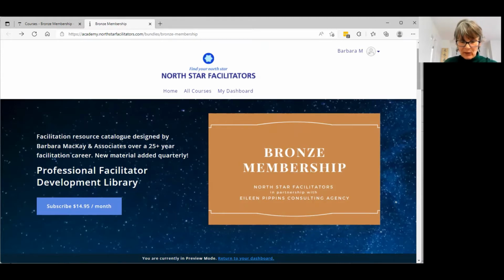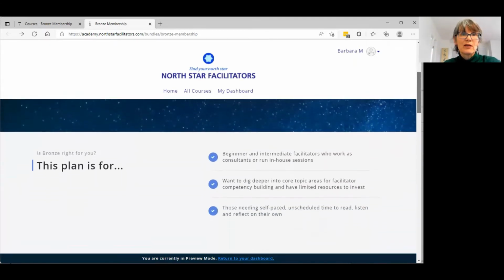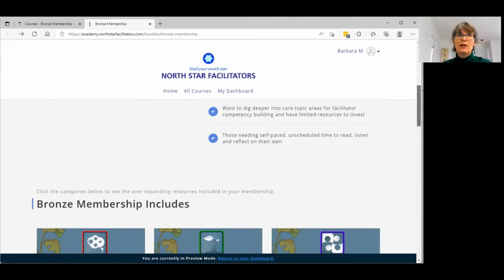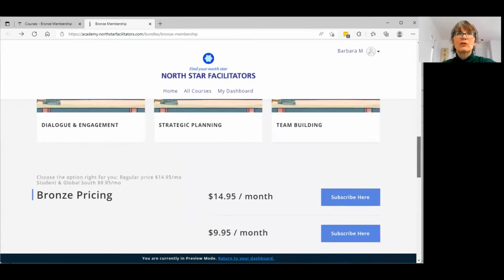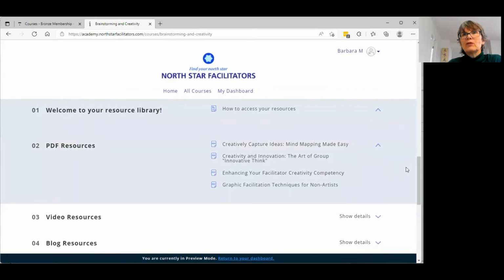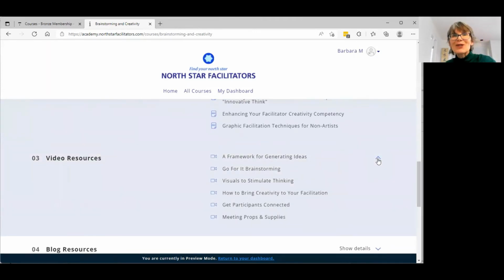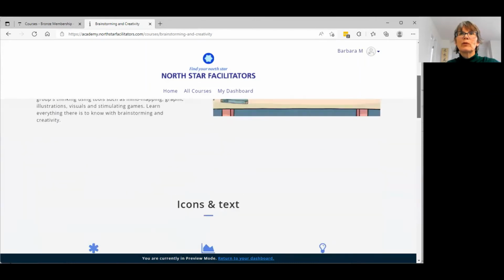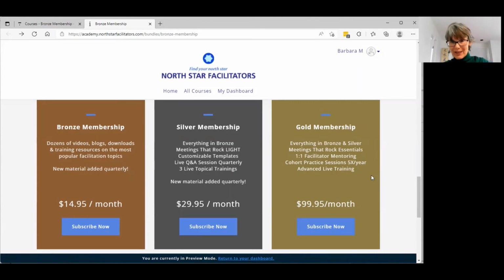Bronze Overview | Professional Facilitator Development Library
See what we have to offer in our Bronze membership site to help you on your facilitation journey!